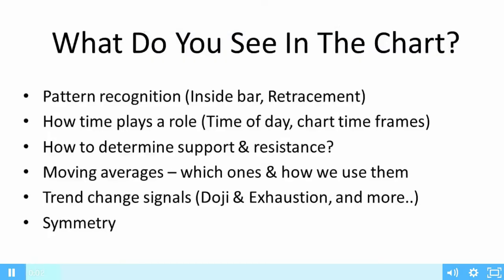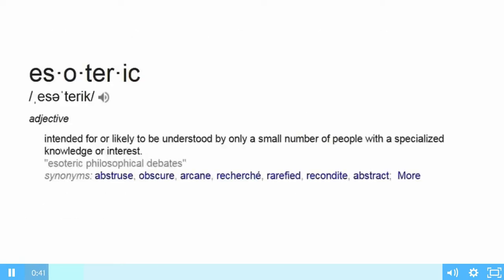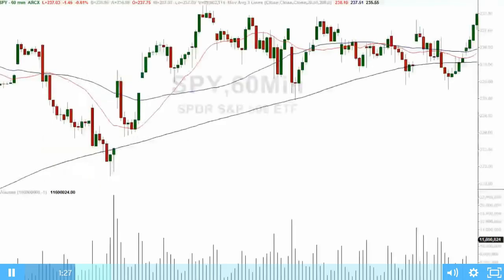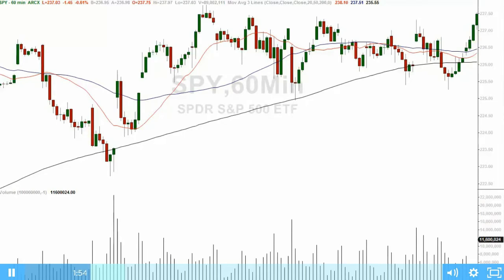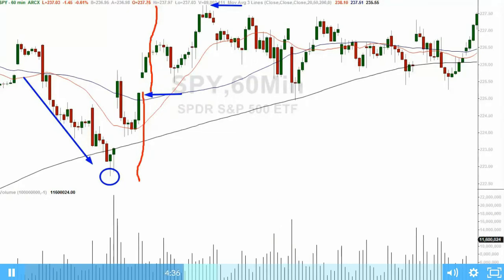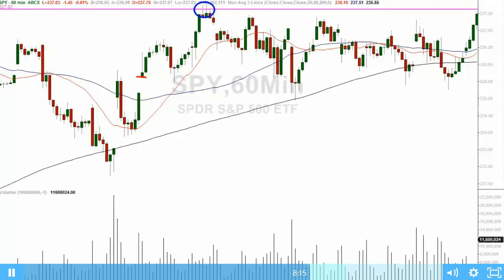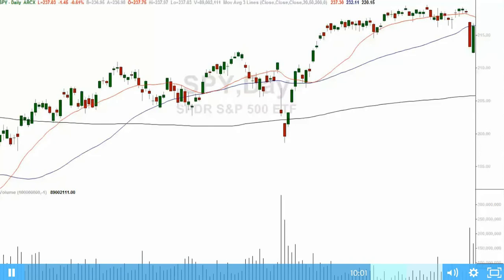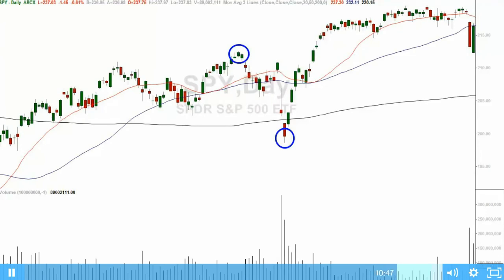FOREX TRADING FOR BEGINNERS - WHAT IS MARKET SYMMETRY